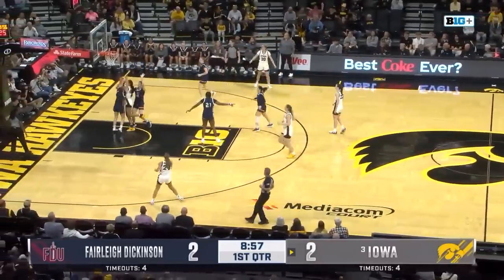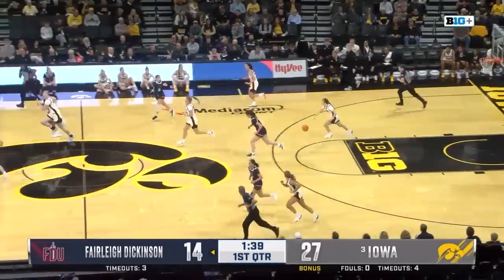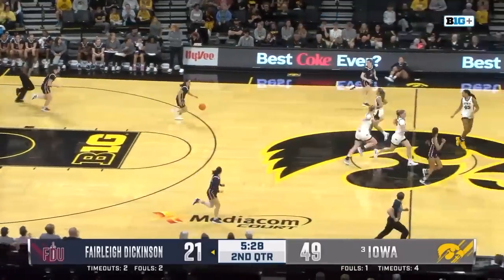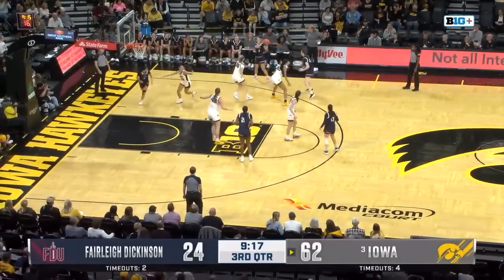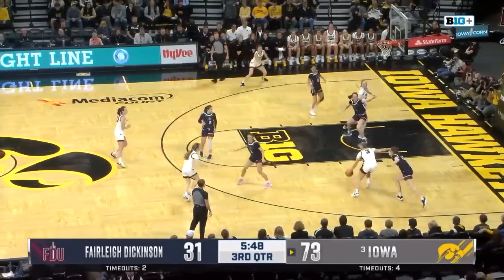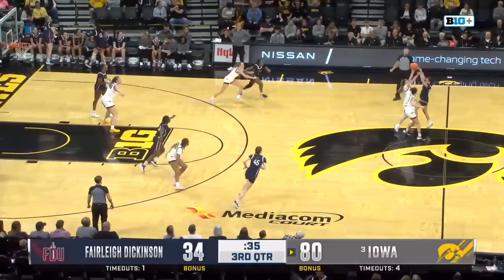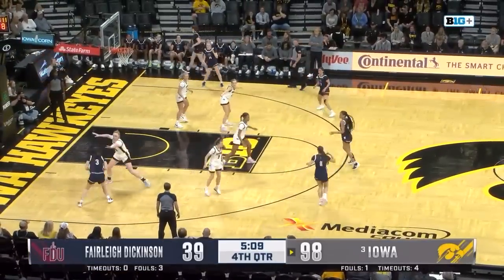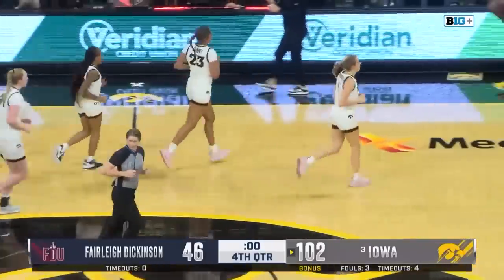Fairleigh Dickinson at Iowa | Highlights | Big Ten Women's Basketball | Nov. 6, 2023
00:00:00 - 1st Quarter
00:01:09 - 2nd Quarter
00:01:52 - 3rd Quarter
00:03:41 - 4th Quarter